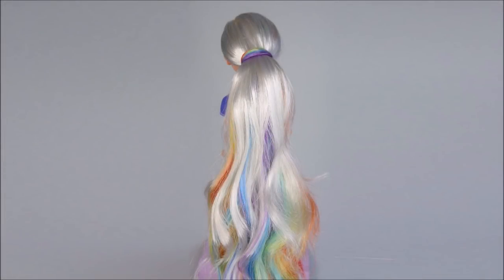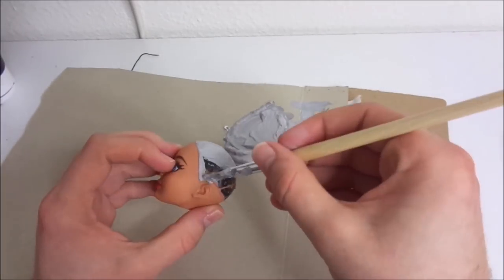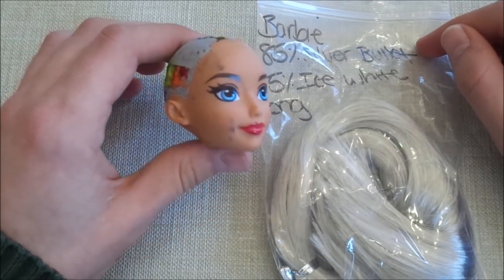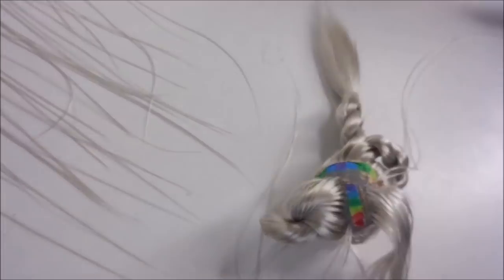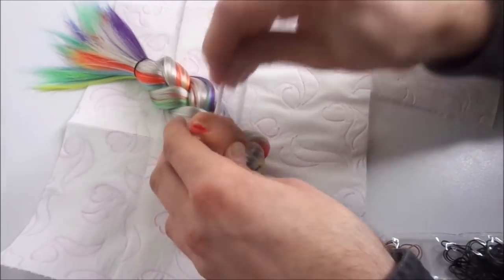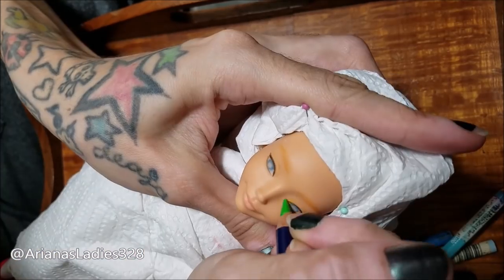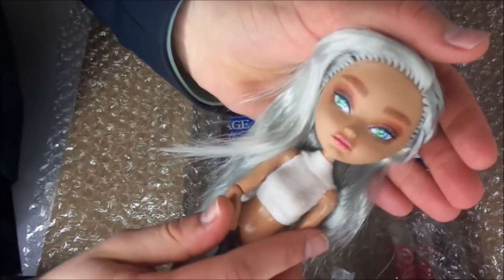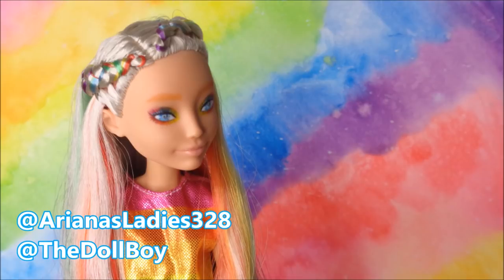Doll Custom: Hidden Rainbow Hair Reroot + Face-up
In this video I finally share the customization process of my DC Superhero Girl doll into this Rainbow girl. For this doll, we decided to give her hidden rainbow hair and rainbow eyeshadow to match.
This Supergirl doll was rerooted by me and repainted by ArianasLadies328 from Instagram. We previously collaborated on a Gamora doll. To see that video, you can go

For the reroot, I used silver hair in the colors Silver Bullet and Ice white. The rainbow part were rerooted using hair fom Etsy seller CustomDollHairAU

For the repaint, I sent this doll to ArianasLadies328, so she could give this doll a rainbow face-up. She did an amazing job and I am absolutely in love with this doll. For see more of her work, you can

Then to make sure I can take some epic pictures of this doll, I asked my sister to create a watercolor background for my doll photography, using Arteza watercolor paint. To get the